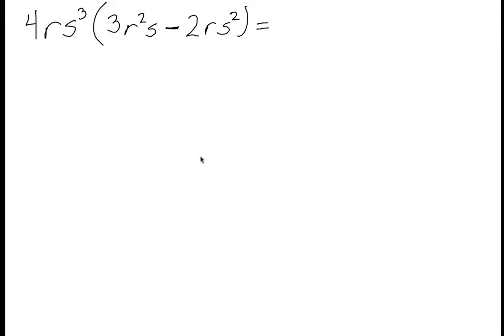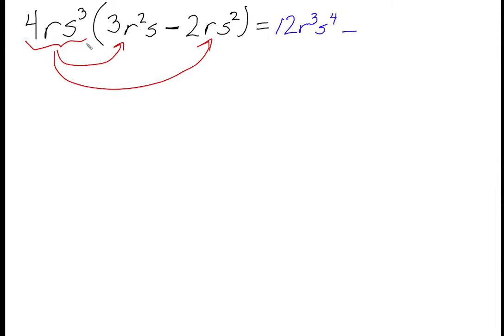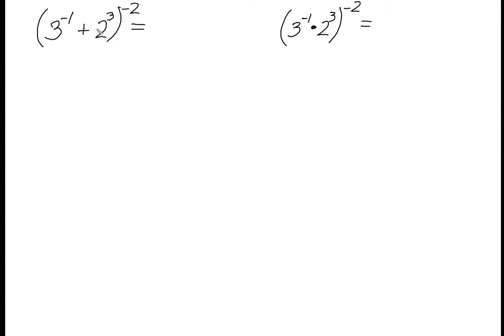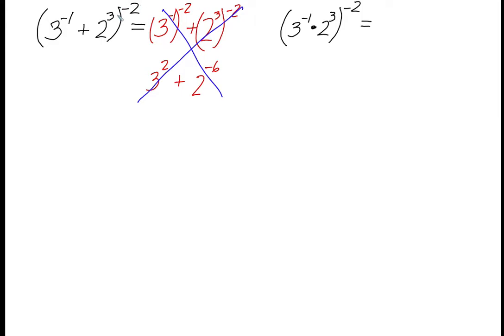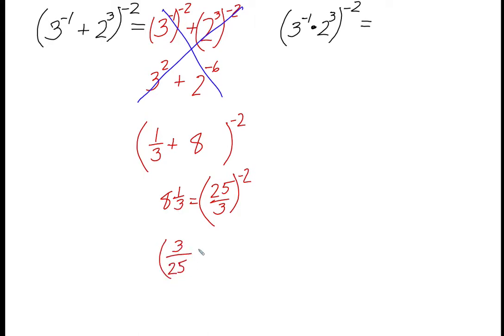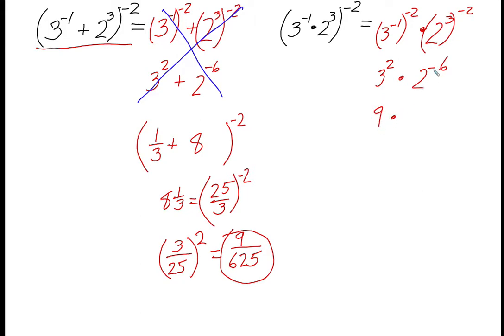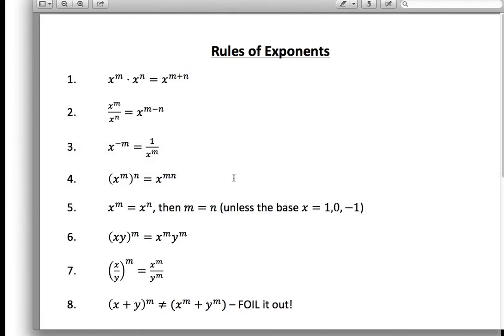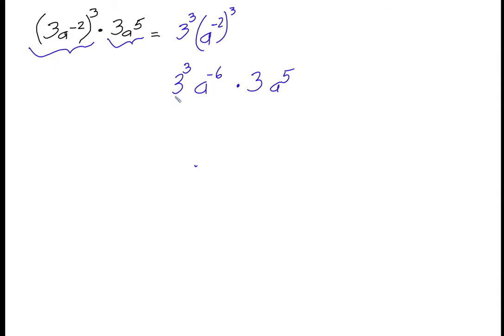Exponent Examples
Examples using the rules of exponents